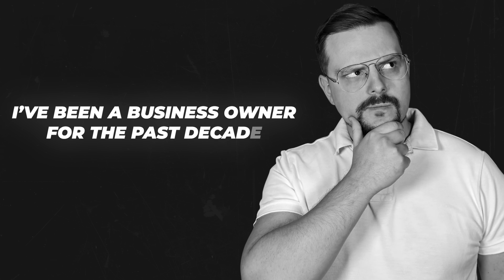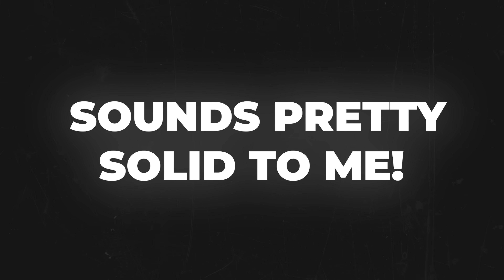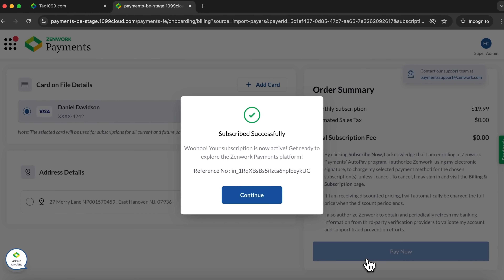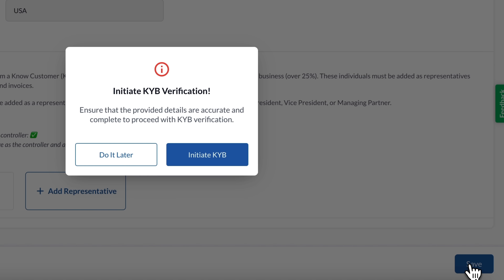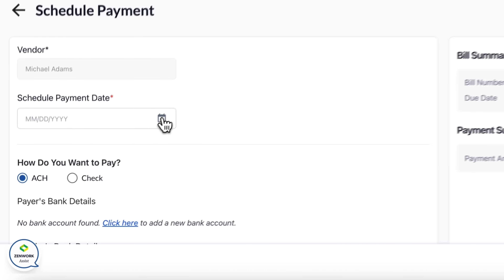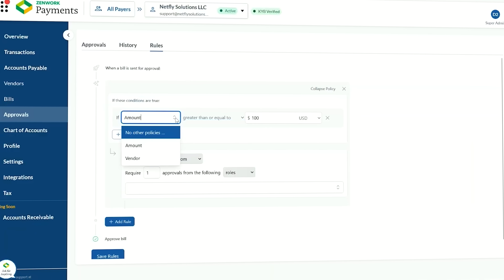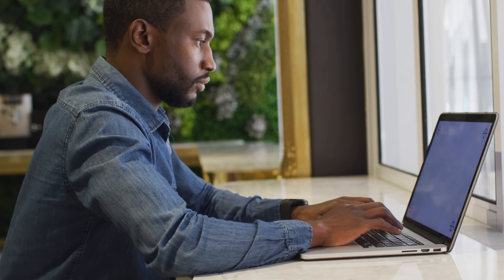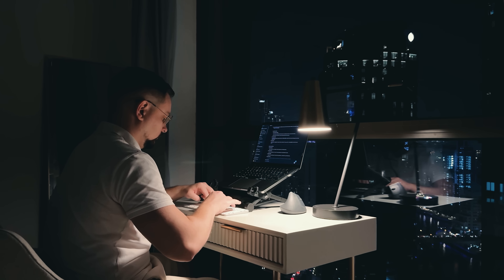Best Accounts Payable Automation Software | Zenwork Payments Review - 2025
Zenwork Payments Review explores how to Simplify Payments and eliminate manual tasks. Learn How to Automate Vendor Management with a tool that integrates smoothly with QuickBooks. If you're tired of juggling apps and chasing down paperwork, this overview shows how Zenwork streamlines your accounts payable process efficiently and securely — all in one platform.

⏱️CHAPTERS:
0:00 Zenwork Payments Review
0:59 What Is It?
1:38 How to Add Payers
5:35 What Makes It Stand Out
8:04 Who Benefits The Most?
9:16 Is Zenwork Payments Worth It?